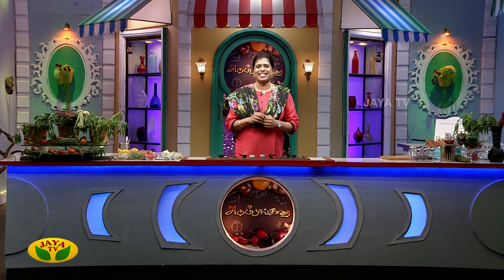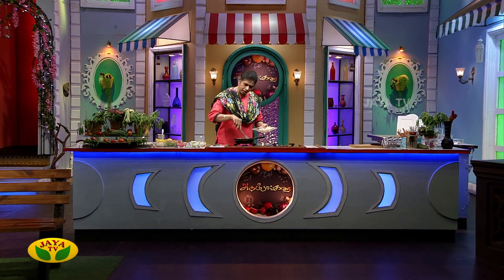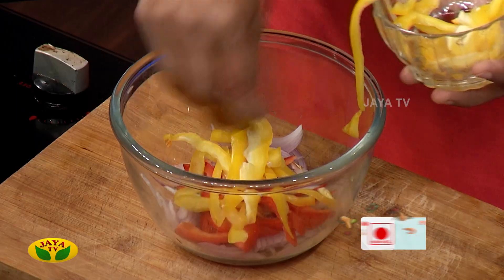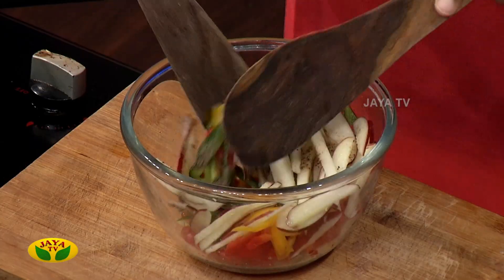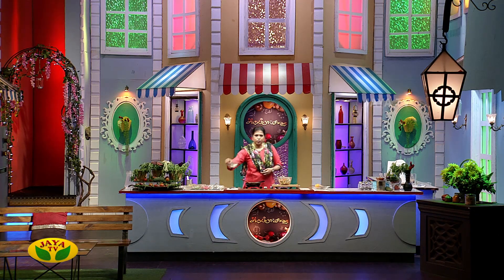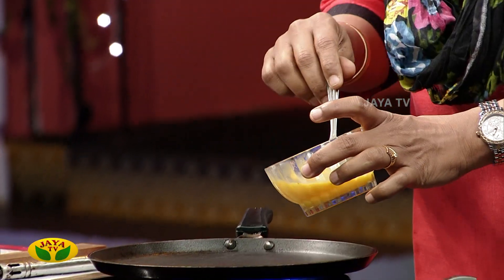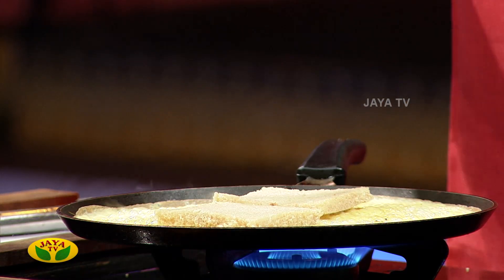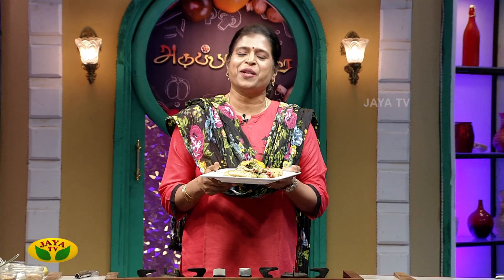சிக்கன் சாலட் | Chicken Salad Recipe | Healthy Salad Recipe | VIP KItchen | Adupangarai | Jaya TV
Category Entertainment